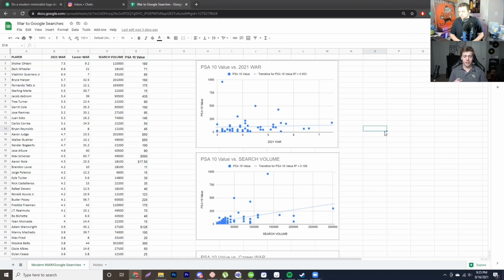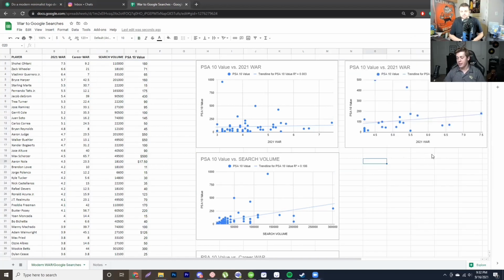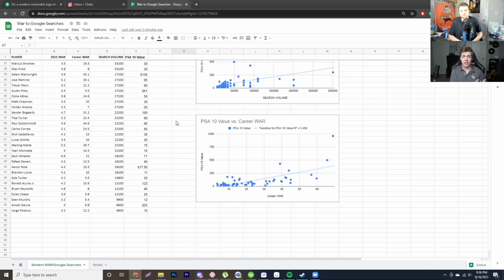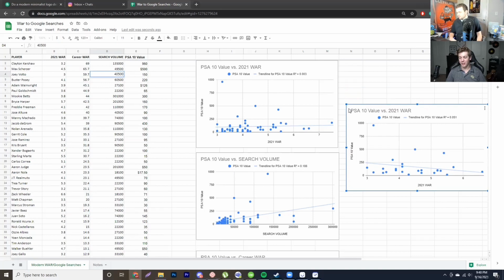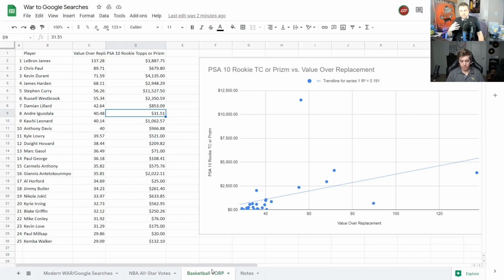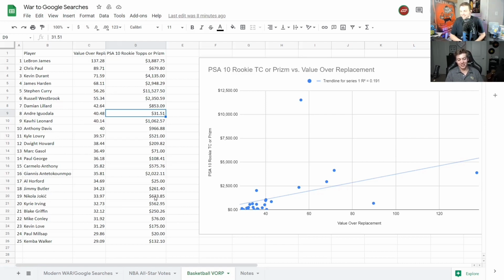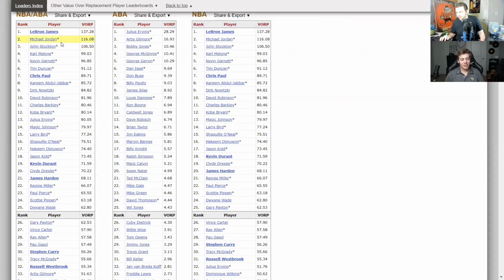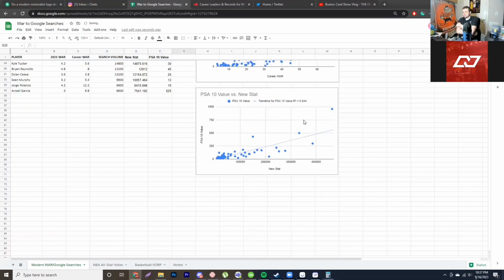WAR & VORP vs Popularity! - Episode 5 MBC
In this week's episode of Moneyball Cards, we take a deep dive of the correlation between popularity and performance of players versus the value in the market.